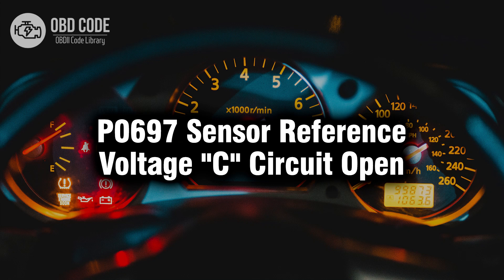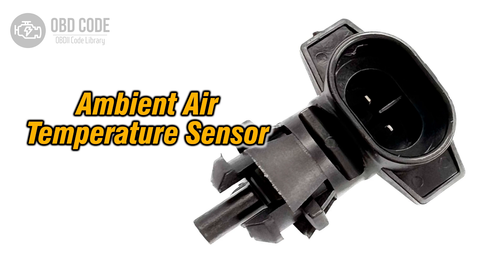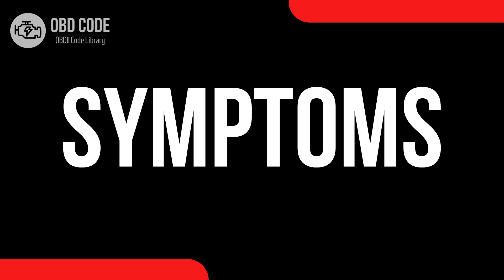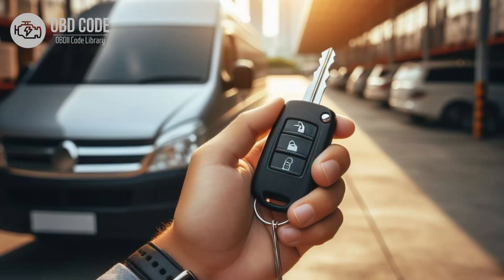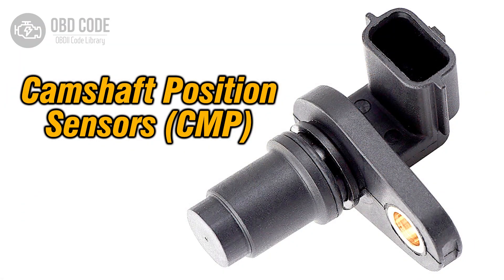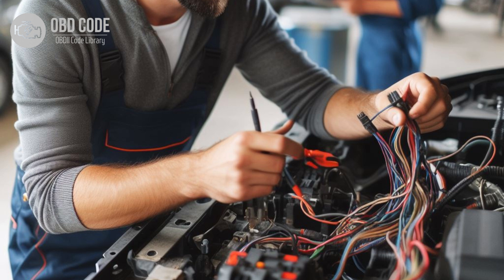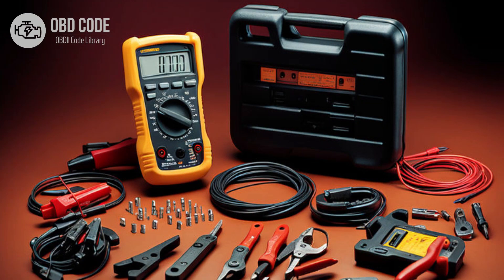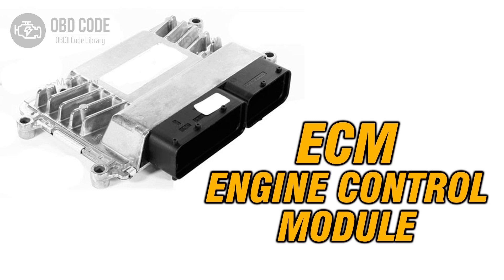P0697 Sensor Reference Voltage "C" Circuit Open 🟢 Trouble Code Symptoms Causes Solutions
P0697 Sensor Reference Voltage "C" Circuit Open